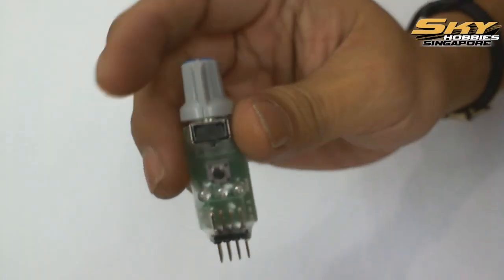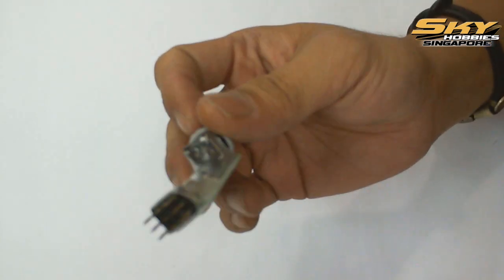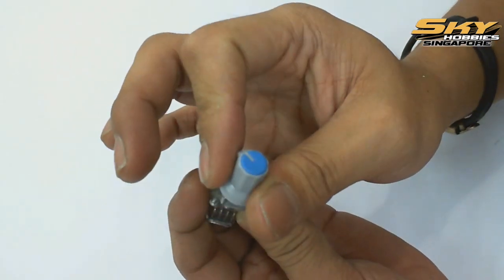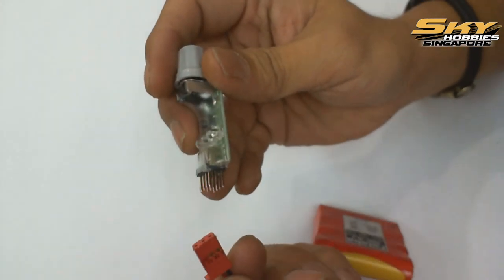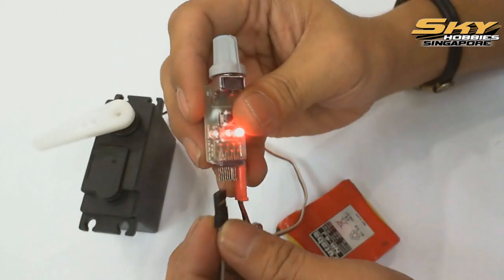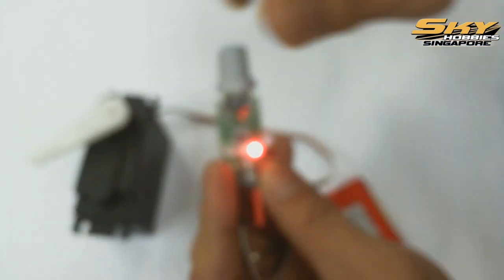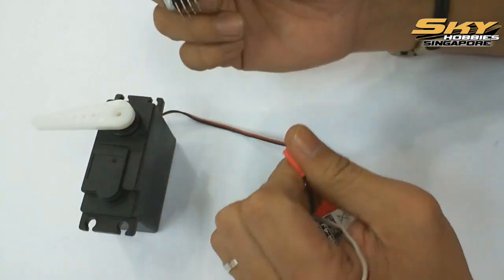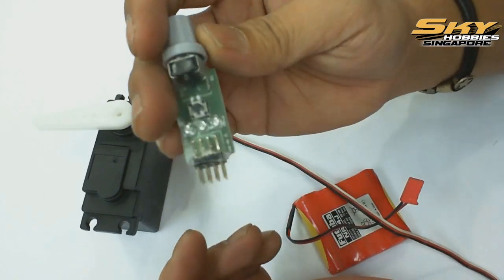Mini Servo Tester